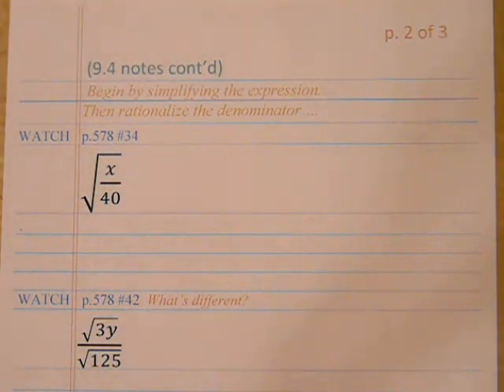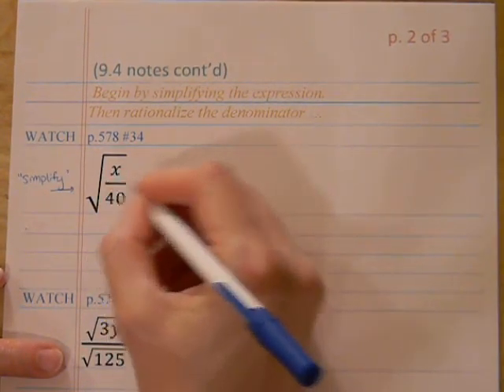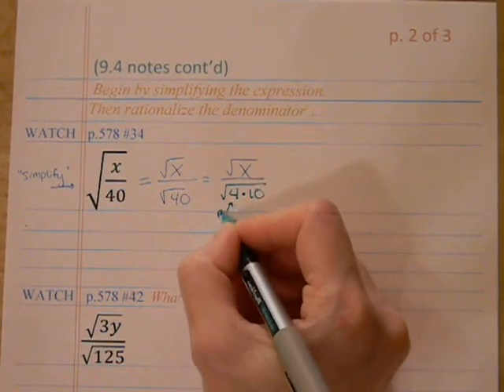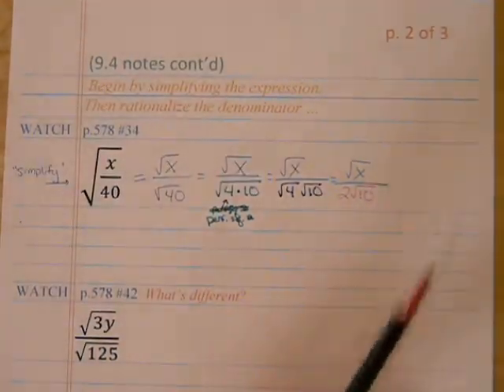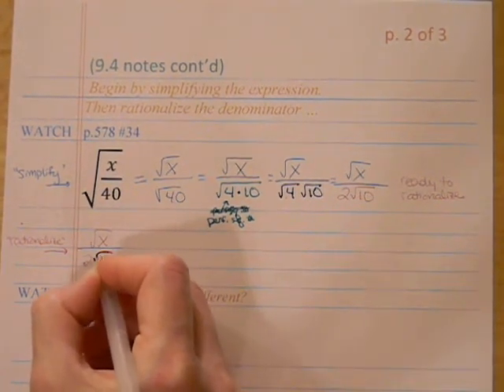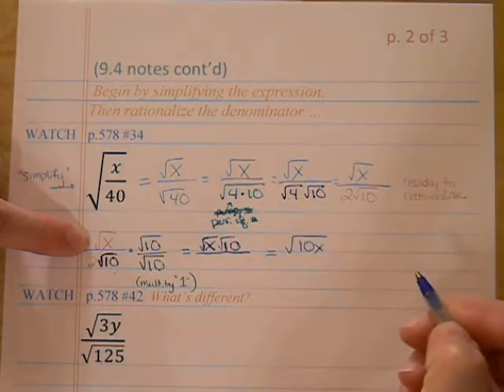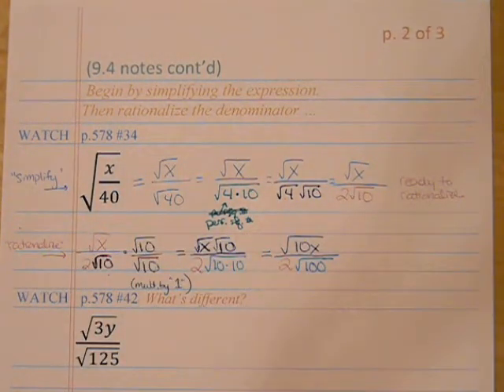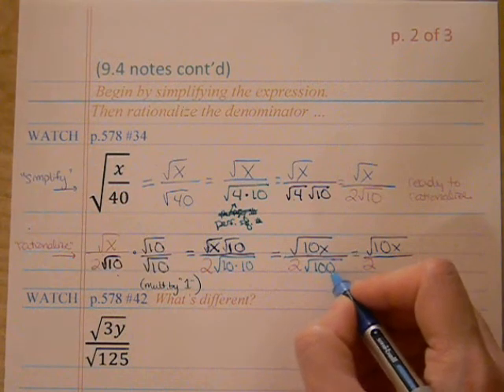8.4 notes p.2a (old book 9.4)